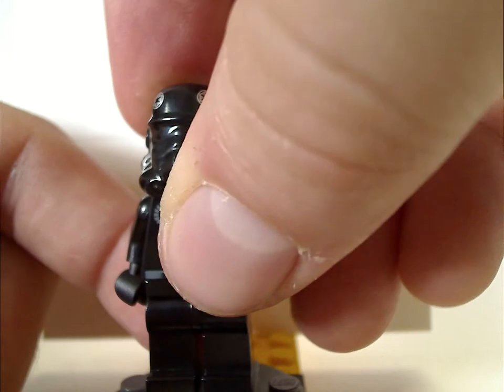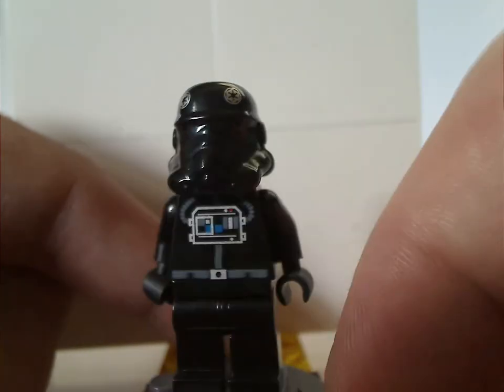Lego Star Wars Review: Sith Infiltrator & Imperial Landing Craft 2007